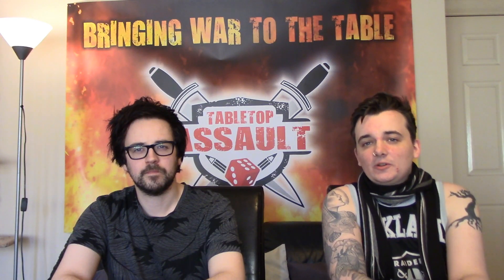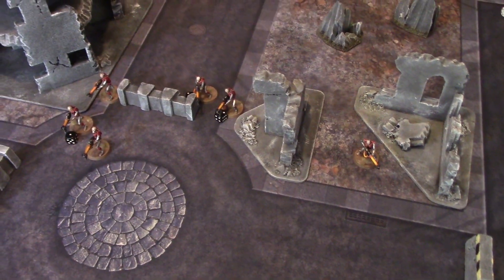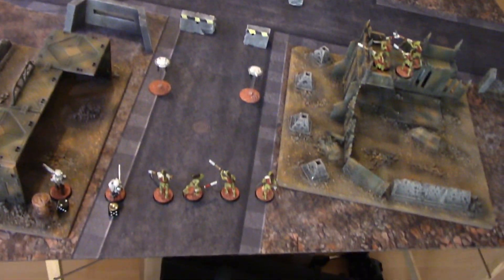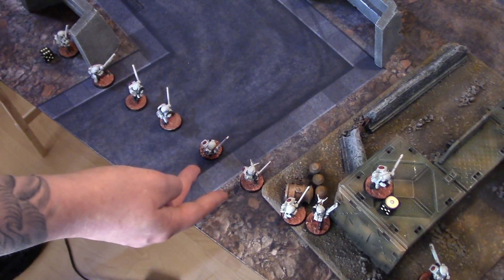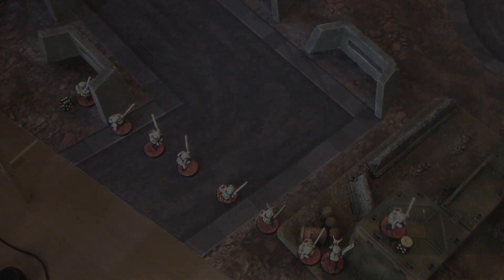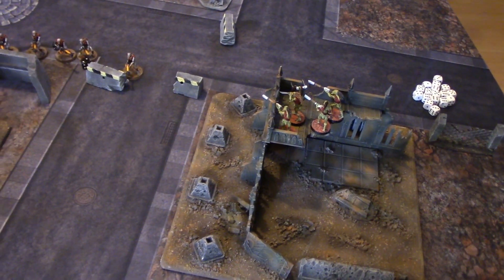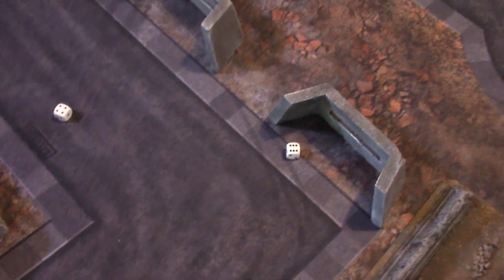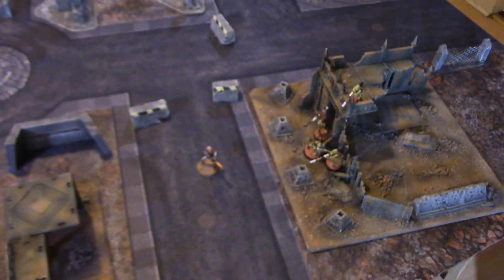Necrons vs Tau - Kill Team Battle Report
Ross and David face off for another Kill Team encounter, with Ross fielding his Necrons and David fielding his Tau. These Kill Teams are large expect a lot of dice haha.

With this recent Tomb World awoken the Tau supply line have came under constant harass from the Necrons. The Necron Overlord understanding the Tau forces reliance on supplies opposed the immortal forces of the Necrons quickly orders a Kill team to infiltrate the Tau camp and disrupt the supplies.

Necron Art Work Credited With: Nicholas Kay